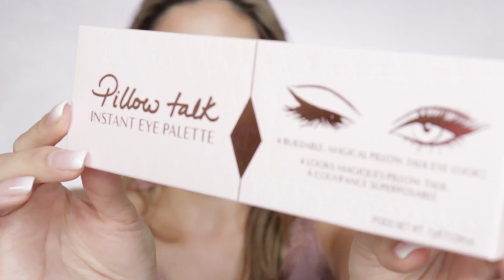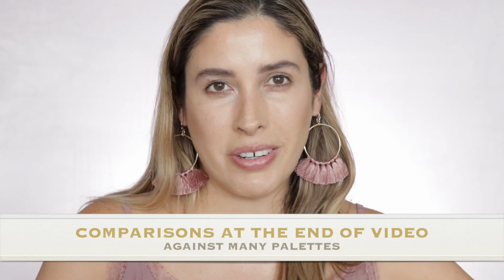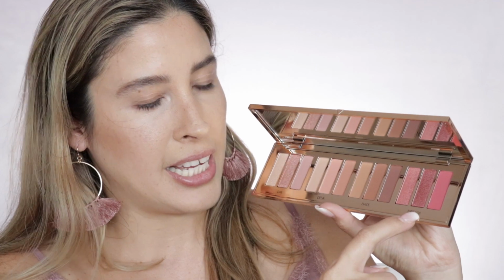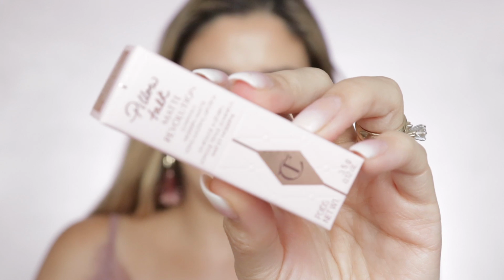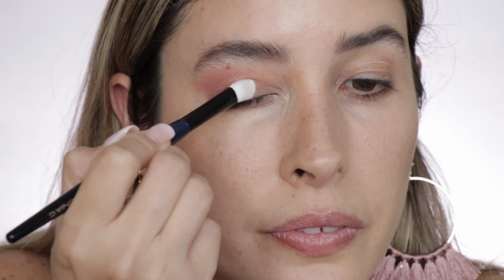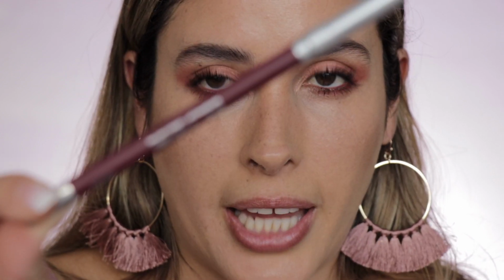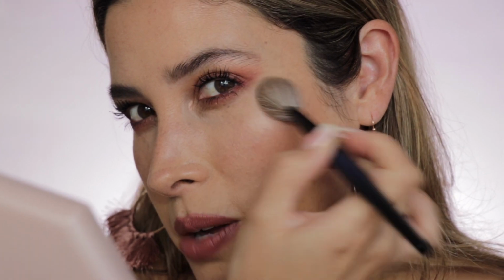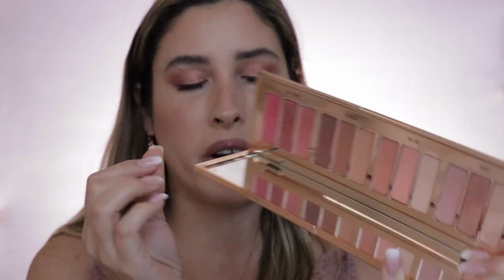CHARLOTTE PILLOW TALK INSTANT EYE PALETTE Medium LIPSTICK LIP CHEAT Comparisons Swatches Review Look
Hi Darlings!

Are you dreaming of Pillow Talk? Lol the promo song plays on my head non-stop… Today I will be putting to the test the NEW Charlotte Tilbury Pillow Talk Instant Eye Palette, Matte Revolution Lipstick in Pillow Talk Medium, as well as the Lip Cheat in the same shade will be creating a look give you swatches and comparisons with various other products from Charlotte, like the Starry Eyes to Hypnotize, Star in your Eyes, Pillow Talk Luxury Quad and the Walk of Shame Luxury Quad.

I hope you enjoy this video, please share your thought on the comment section and let’s start the conversation.
 Besitos!!!

♥ Don’t forget to use RAKUTEN to get CASHBACK on all your purchases!

♥PRODUCTS MENTIONED (shop links below) ♥

- CHARLOTTE TILBURY Pillow Talk Full Line
- CHARLOTTE TILBURY Instant Eye Palette Pillow Talk
- CHARLOTTE TILBURY Pillow Talk Lipstick
- CHARLOTTE TILBURY Pillow Talk Lipstick Medium
- CHARLOTTE TILBURY LIP SET ‘Luscious Lip Slick’ Pillow Talk Medium
- CHARLOTTE TILBURY Cheek to Chic Pillow Talk Original
- CHARLOTTE TILBURY PILLOW TALK LUXURY PALETTE QUAD
- CHARLOTTE TILBURY STARRY EYES TO HYPNOTISE (Holiday 2019 Palette)
- CHARLOTTE TILBURY Walk of Shame Luxury Palette

♥ $20 OFF a $100 purchase at Charlotte Tilbury When you are ask for your referred friend just enter Jackeline Allegretta and my email is

♥ PR + Send Letters (love to read them)  💝
Hey It’s Jackeline
793 E FOOTHILL BLVD

NEW TOM FORD SHADE and ILLUMINATE SOFT RADIANCE $150 FOUNDATION 14HR Wear Test Review WTF EXPENSIVE

PAT MCGRATH DIVINE ROSE Mothership VII Eyeshadow Palette Review Swatches Eye Look vs HUDA NEW NUDE V

♥ FILMED WITH
Canon 80D

♥ MUSIC
Lakey Inspired